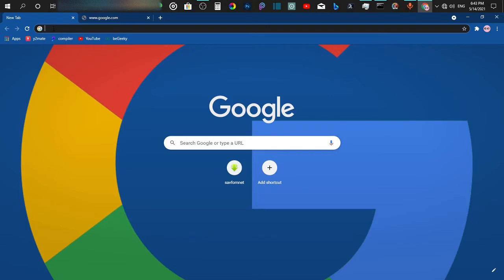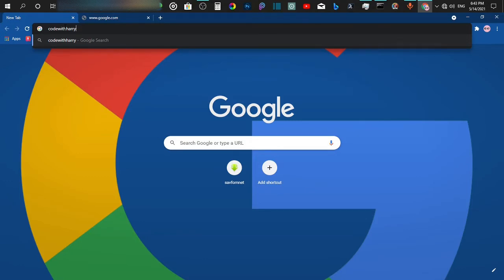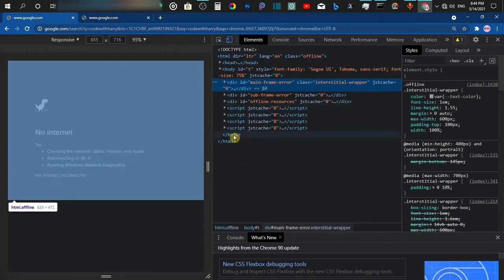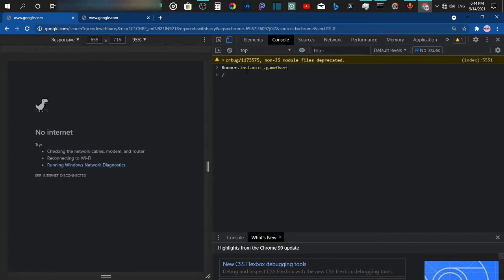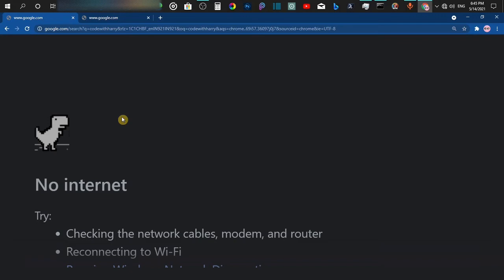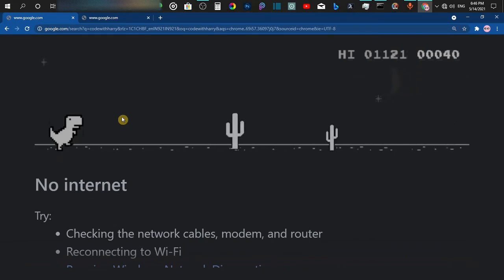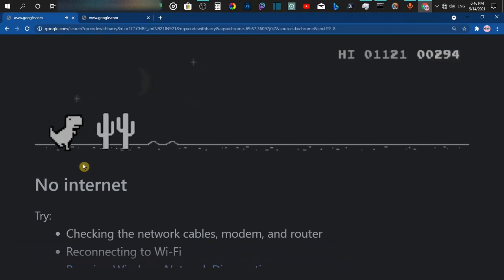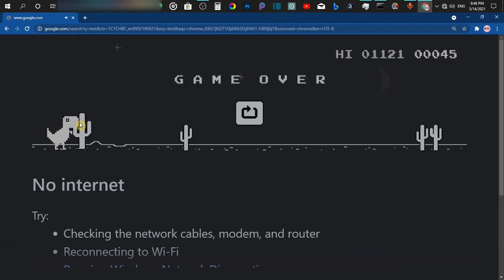Hack your chrome's Dragon Game in just 2 lines of Code! hack the chrome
Hello geeks, for this video tutorial I have shared
the following content
Title: "Hack your chrome's Dragon Game in just 2 lines of Code!"
wait..
[NOTE: not forcing you to follow, but if we you want any help you you can ask their.]:
TIME STAMPS:
00:00  1. Start
00:11  2. Intro
00:22  3. Steps
03:14  4. Code Execution
04:46  5. Outro